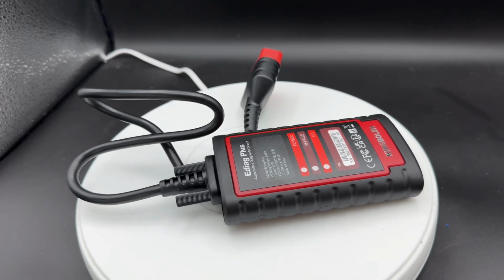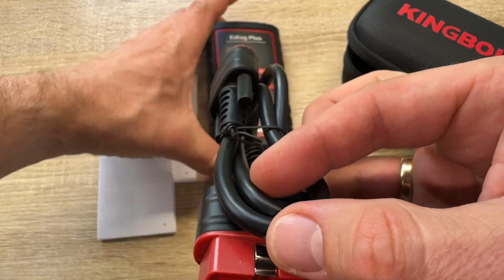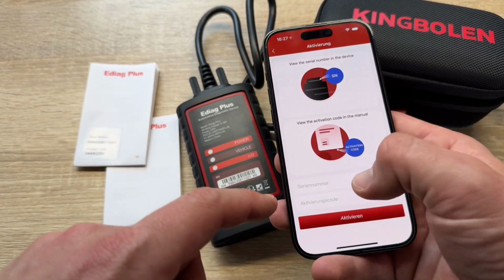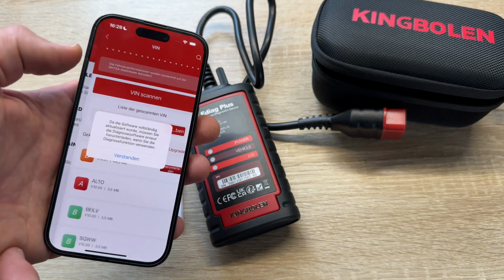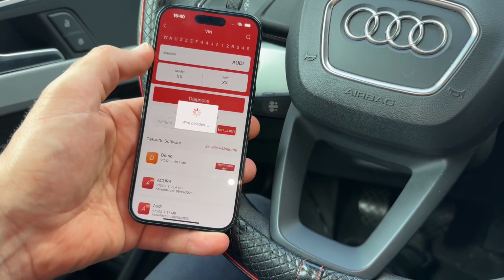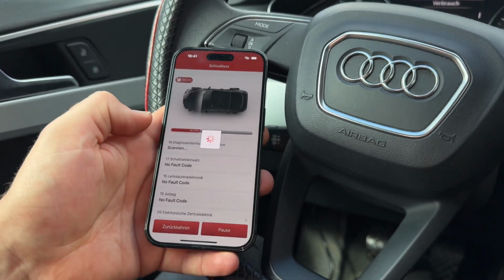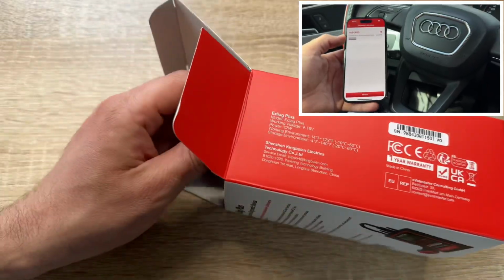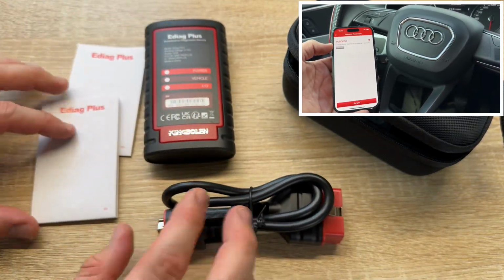KINGBOLEN Ediag Plus Bluetooth Scanner All System Bidirectional Control OBD2 unboxing & instructions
KINGBOLEN Ediag Plus Bluetooth Scanner, All System Bidirectional Control OBD2 Diagnostic Scanner for iOS & Android with ECU Coding, CAN-FD Protocol, Auto VIN, 15+ Service Functions All 1 Year Free

KINGBOLEN EDIAG Plus Bi-directional Control Bluetooth Scanner】KINGBOLEN Ediag Plus Bluetooth Scanner equipped with 15+ resets, ECU coding, K-e-y Matching, Bi-directional test, CAN-FD Protocol, Auto-VIN, full systems diagnosis, one year free update. Bluetooth connection makes your phone becomes a smart diagnostic scanner with wider working range and you can operate the device conveniently.
【Full Systems Diagnostic Tool】As an OE-Level full systems diagnostic tool, KINGBOLEN Ediag plus supports read/clear fault codes, read live data, view 4-in-1 live data of in text & graph, ECU information, read control module information, actuation tests and maintenance functions for ECM, ABS, BCM, SRS, TCM, BMS, TPMS, SAS, A/C system etc..The diagnosis report reveals the fault codes fast, helps you located the related components efficiently.
【15+ Special Service Functions】KINGBOLEN EDIAG plus obd2 scanner diagnostic tool covers almost all commonly used maintenance: Oil Light Reset, Battery Reset, SAS Calibration, Injector Coding, IMMO Matching, TPMS Reset, ABS Bleeding, Electronic Throttle Learning, Headlight Matching, Sunroof Initialization, Suspension Matching, Transmission Learning and more advanced functions can be found in the car model.
【ECU Coding】The KINGBOLEN EDIAG Plus diagnostic tool is used as an OE Level scanner. ECU Coding allows you to match replaced components with ECU data, hidden flash functions for BMW, for GM, for Benz, etc. Whether you are a private owner or a professional technician, EDIAG Plus is a powerful and handy scanner tool for you. Coverage list may vary by car brand and model. Please check with us before placing an order.
【Bidirectional Test】This EDIAG plus Bluetooth scan tool could send commands to and receive information from ECU of the vehicles to test the solenoids and actuators working status, which finds faults without using the vehicle controls and no need disassembling components, saving a lot of time to identify the root cause. You can use Bidirectional Test to check Window Up and Down/Wiper/Door Test, Rearview Mirror Test, Headlight Test and more.
【Auto VIN Scan+ Wide Compatibility】This car scanner supports Auto VIN & Auto Scan technology. When you click the diagnostic menu, it will recognize the vehicle identification number and scan your car quickly. KINBOLEN Bluetooth obd2 scanner helps you shorten diagnosis time and solve problems accurately. Works for 1996 and newer cars with OBD1, OBD2, EOBD, JOBD, CANFD, 120+ car makes, 10,000+ models and continuously updated, fits most 12V cars, like light trucks, hybrids and etc..
【CAN-FD Protocols】With the development of vehicle technology on the market, CANFD has efficient and fast information transmission. On the basis of the traditional protocol supported by Ediag plus code encoder, CANFD makes the vehicle model list richer and supports the latest for GM vehicles manufactured after 2020, which can run faster than other products to greatly enhance the user experience. Unlock protected SGW FCA vehicle models on for Chrysler, for Dodge, ect. Fiat vehicles manufactured after 2019.

Sincerely yours,

pduesp